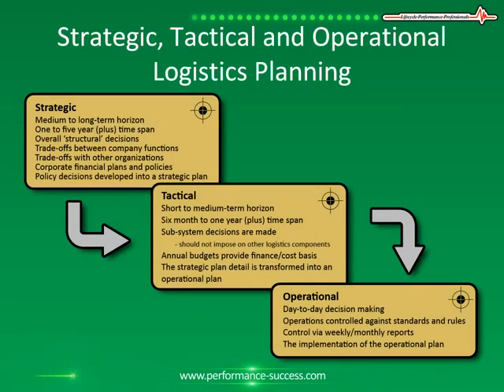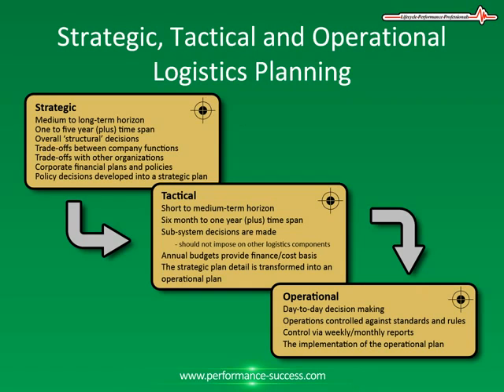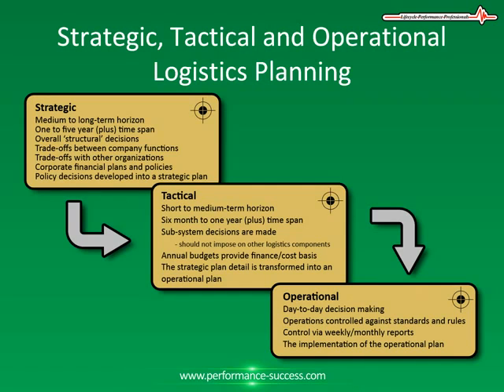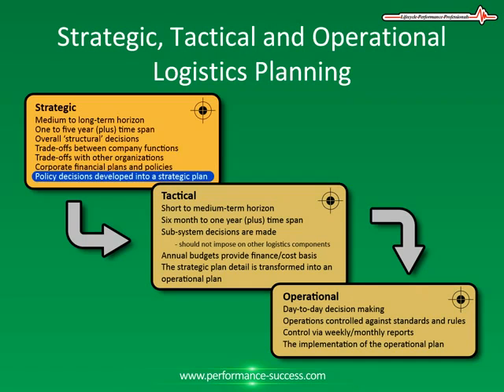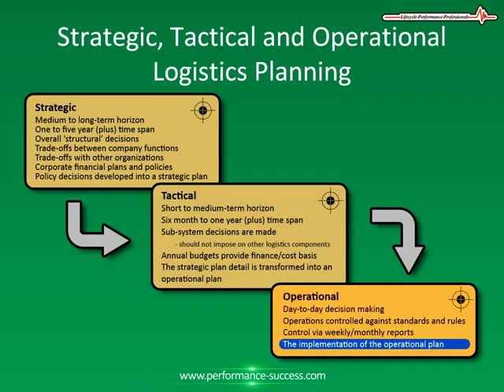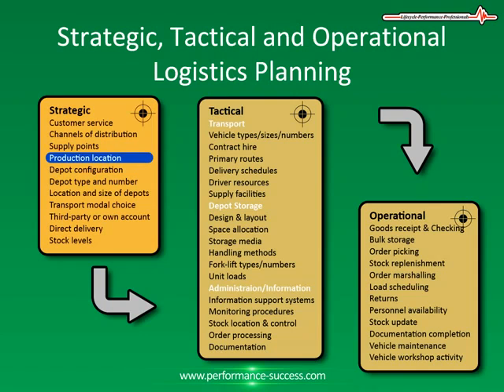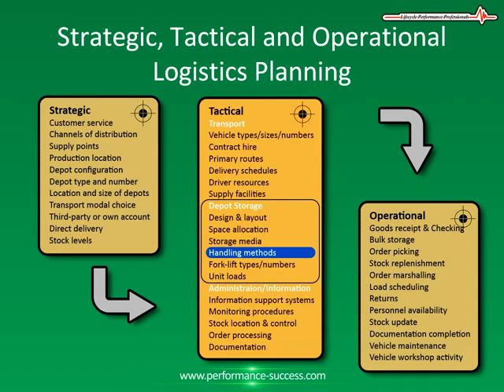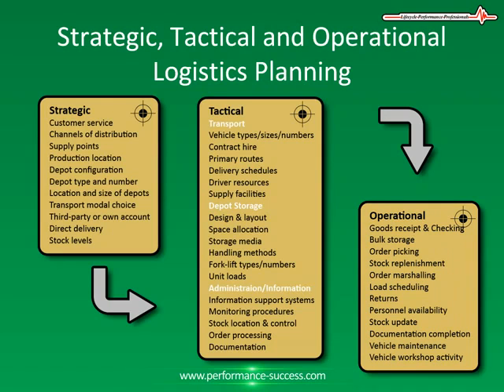Logistics Distribution and Logistics Planning Strategic Tactical and Operational Planning